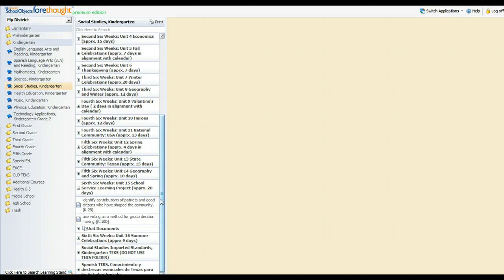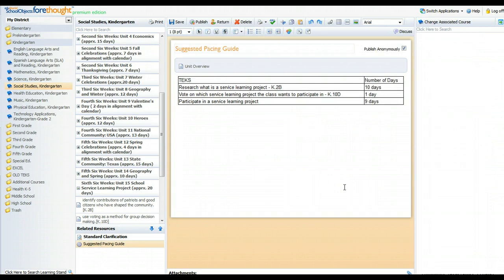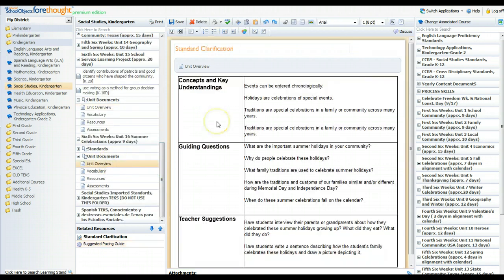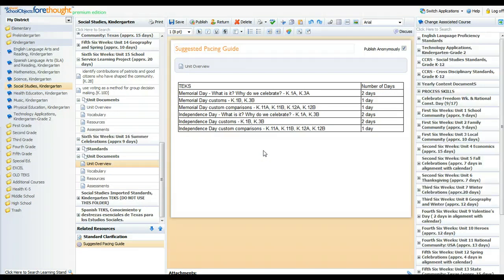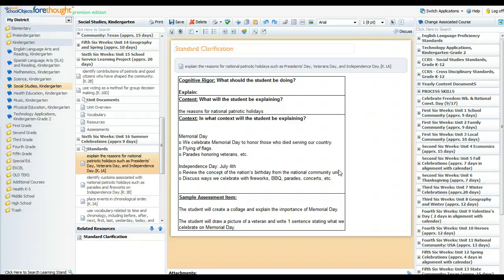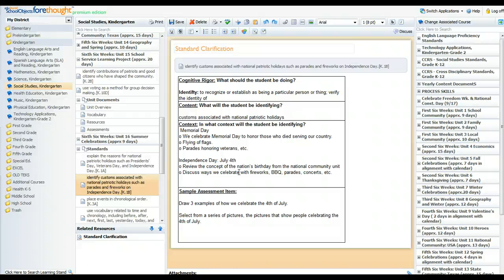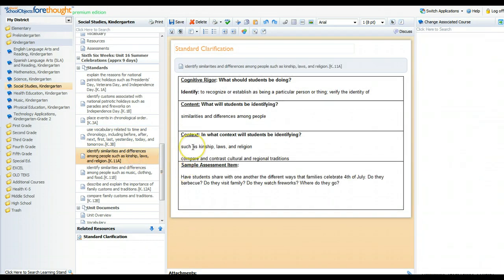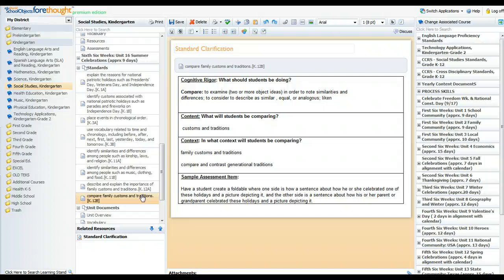Kindergarten 6th 6 weeks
Kindergarten 6th 6 weeks curriculum preview